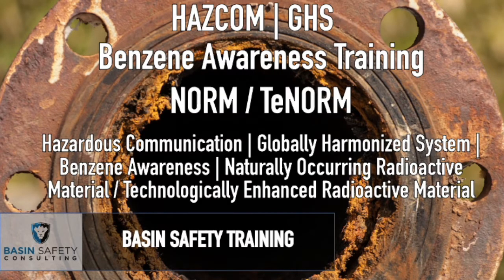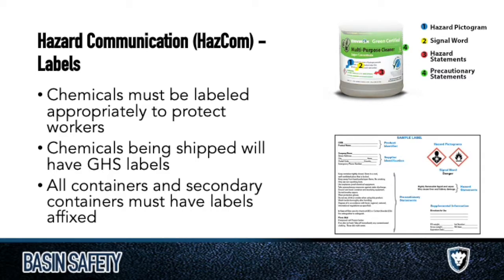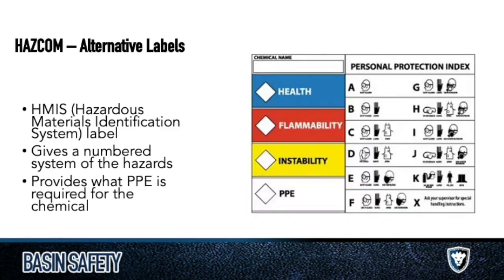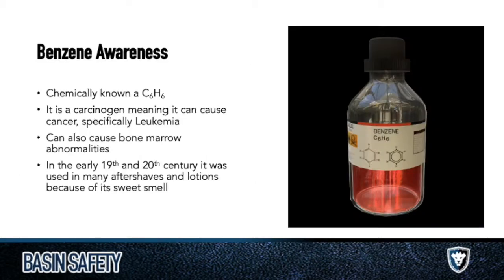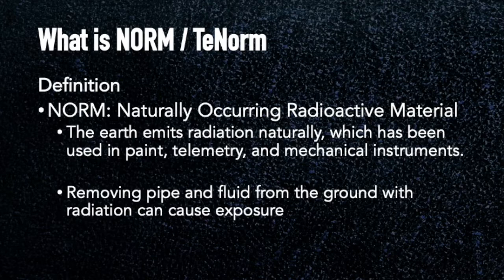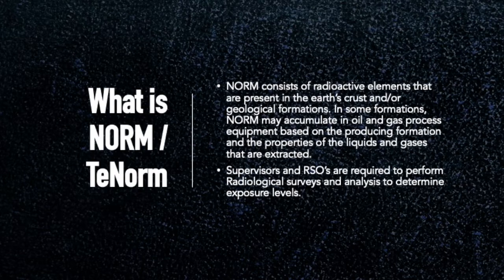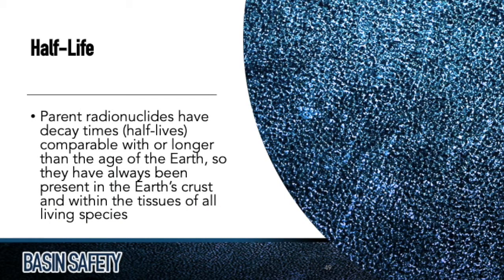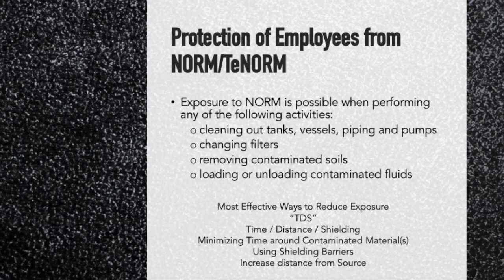Basin Safety GHS | HAZCOM | Benzene | NORM - TeNORM Awareness Training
Topics Covered:

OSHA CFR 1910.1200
Globally Harmonized System - 2014
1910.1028